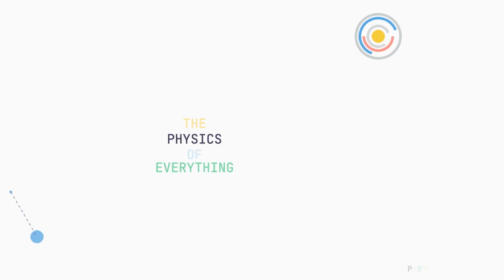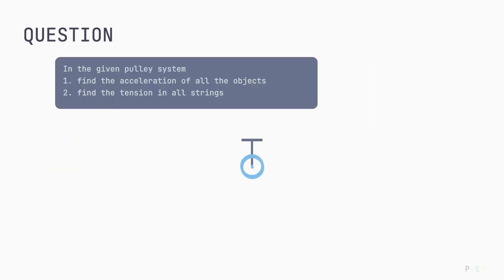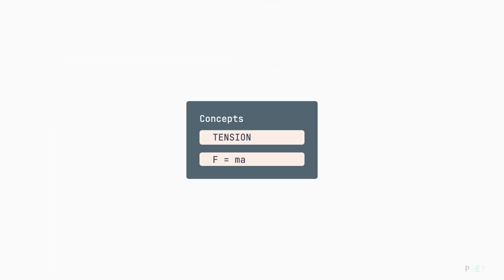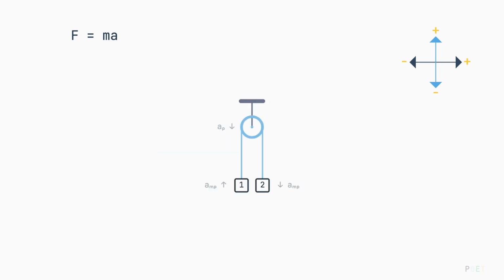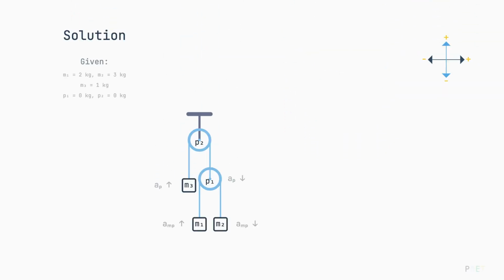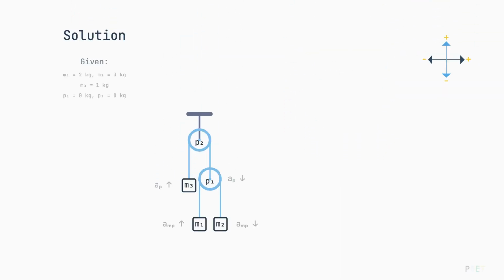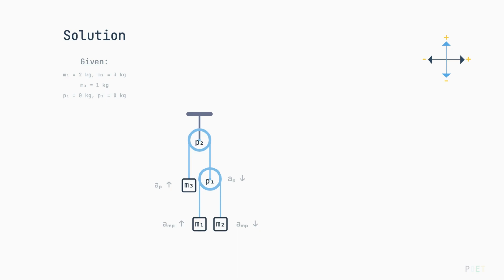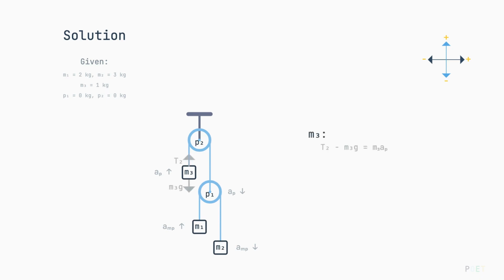Pulley Problem: Laws of Motion : Mechanics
In this video we will solve a problem related to laws of motion and will use a very small yet powerful formula to solve it.